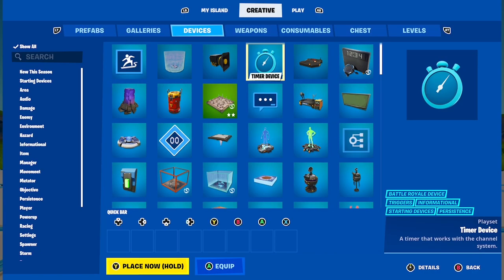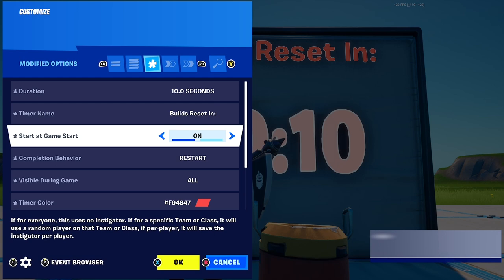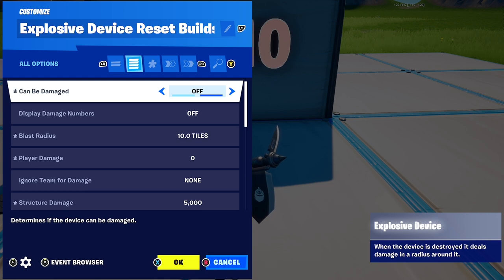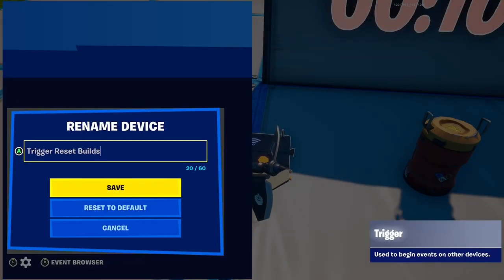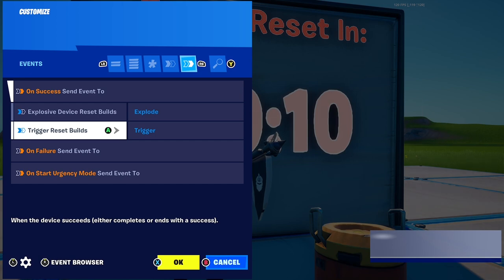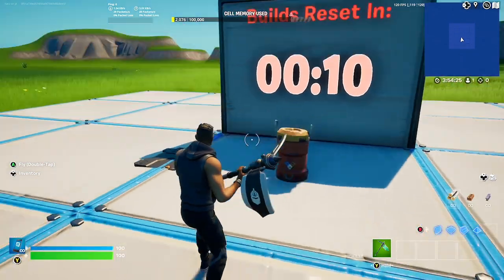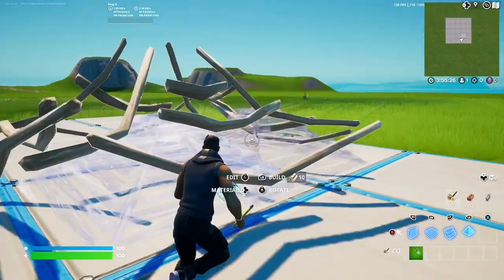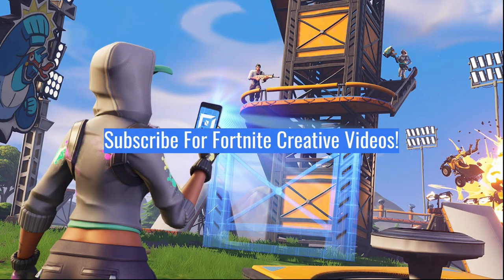How To AUTOMATICALLY RESET BUILDS In Fortnite Creative (UPDATED Tutorial)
In this video I'm gonna show you how to automatically reset builds/build reset timer in fortnite creative! This is using the new event binding system so it will work in the current state of creative! It Even has a timer so you can see how long until the builds reset! This is a alternative to a reset build button which alot of people use! Hope you enjoy!

Song: Fortnite Squeaky Clean Music Pack
Song: Fortnite Old School Anthem Music Pack